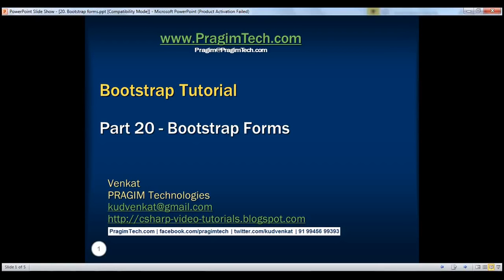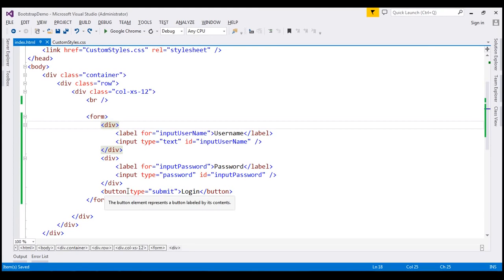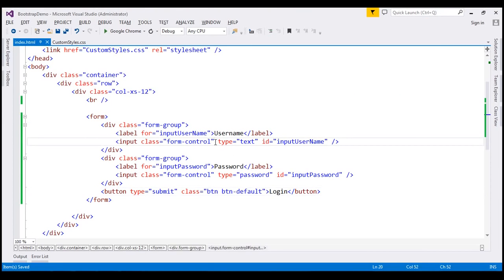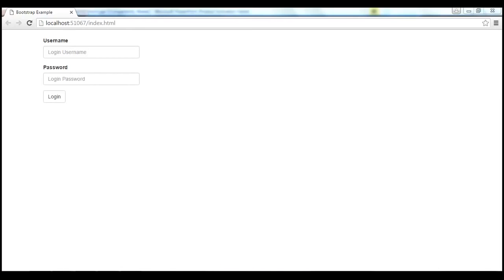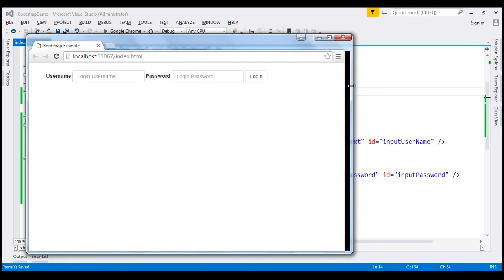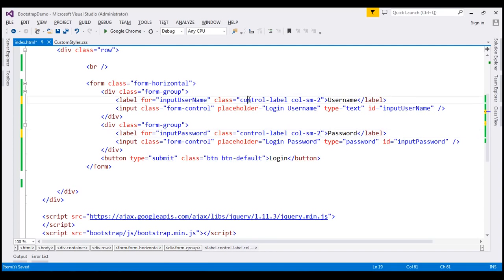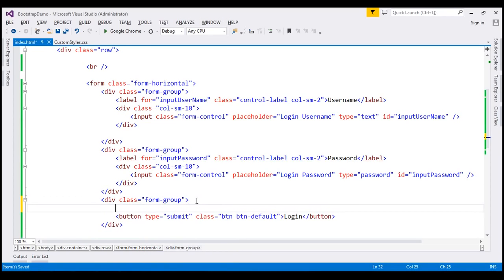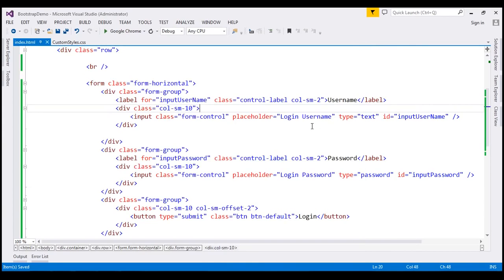Bootstrap form controls Part 21